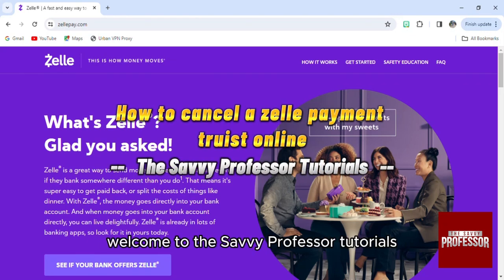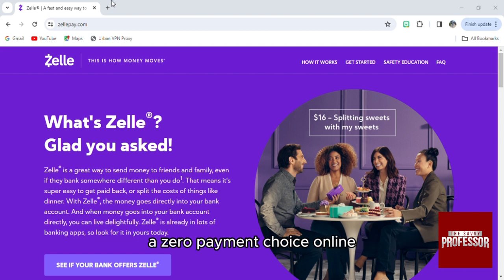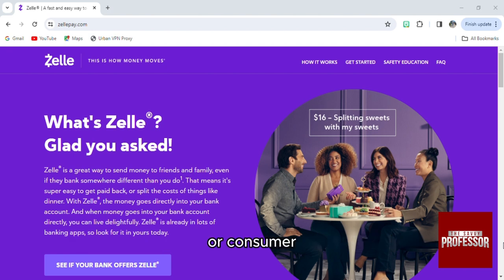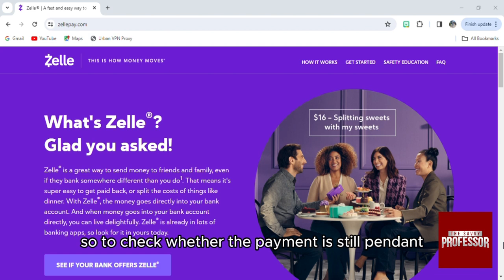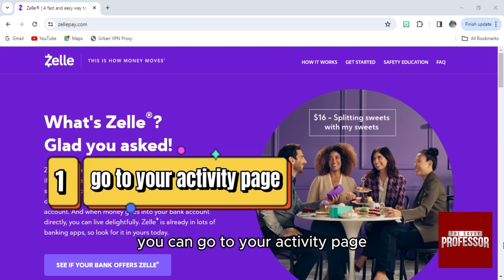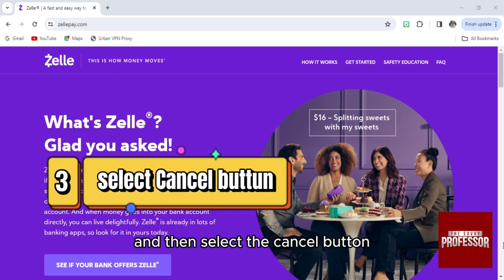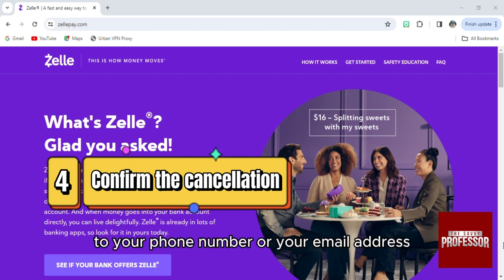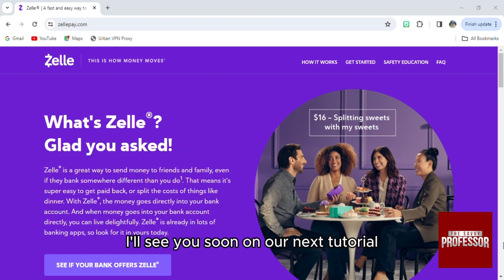How To Cancel A Zelle Payment Truist Online (How Do I Cancel Zelle Payment With Truist?)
How To Cancel A Zelle Payment Truist Online (How Do I Cancel Zelle Payment With Truist?). In this video tutorial I will show how to cancel a Zelle payment Truist online.